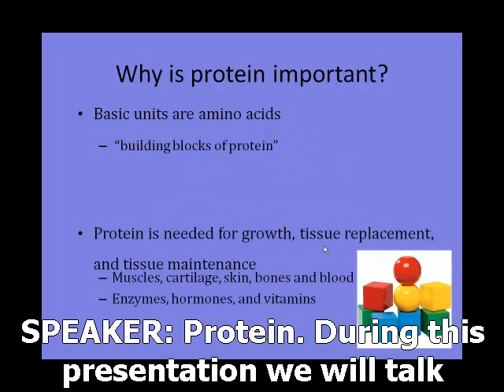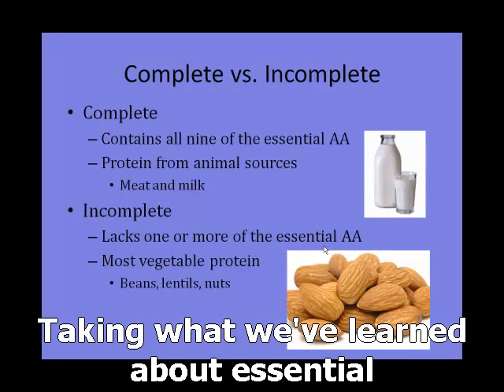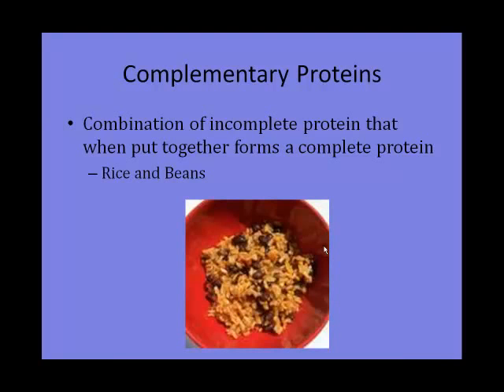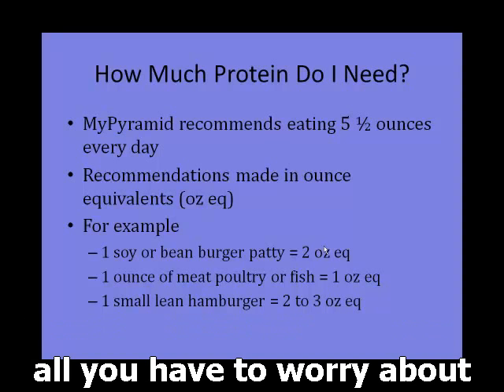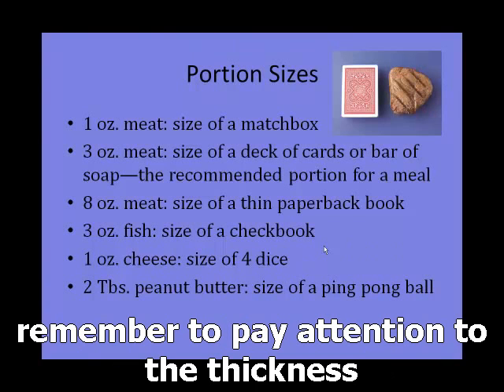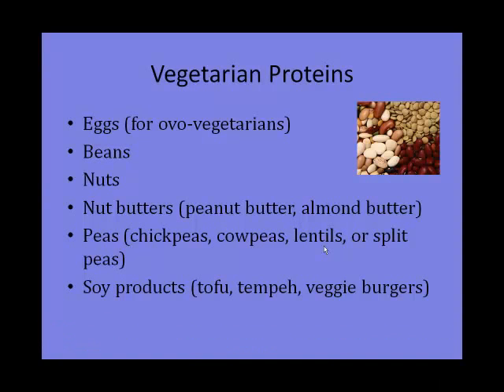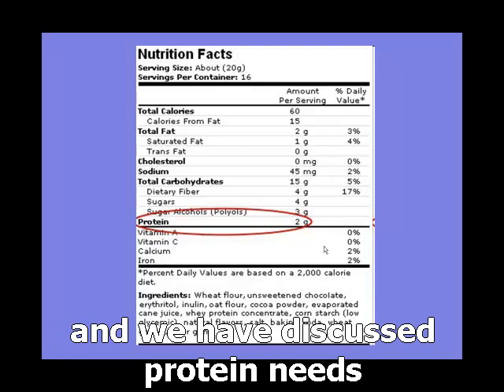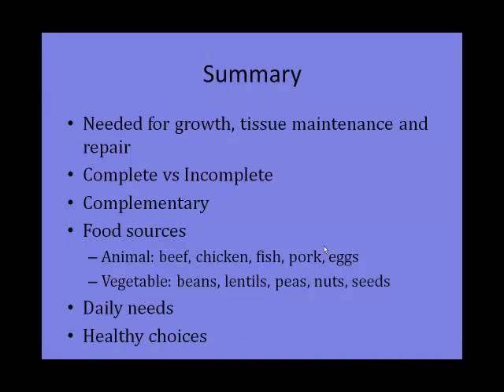014 英文 爱荷华州立大学公开课：营养健康与癌症预防 蛋白质 网易公开课 1